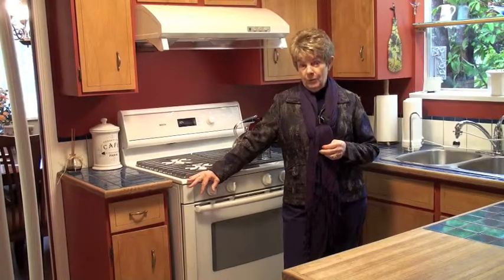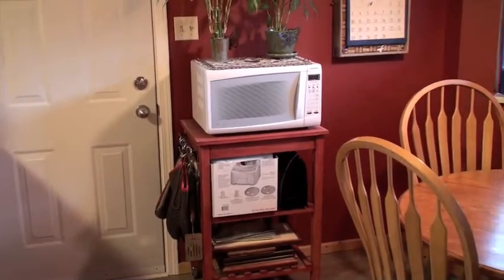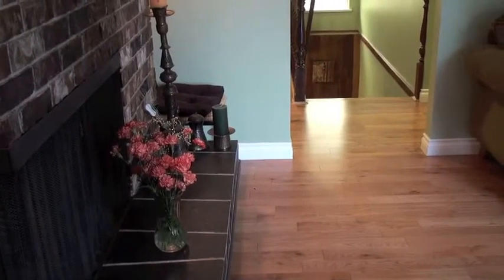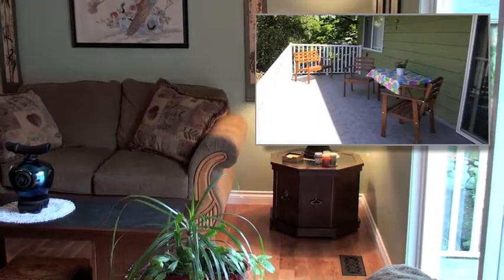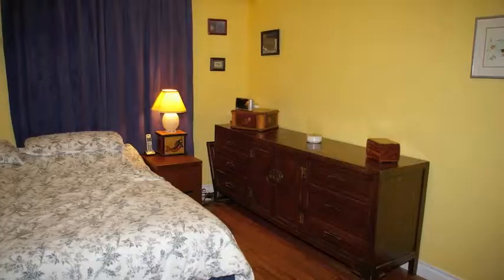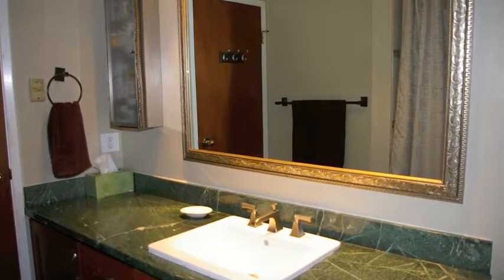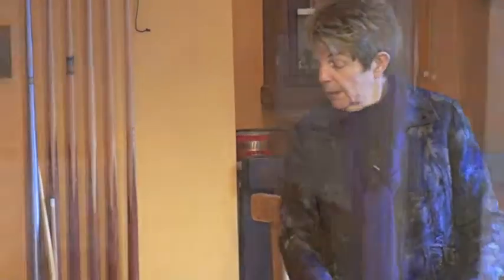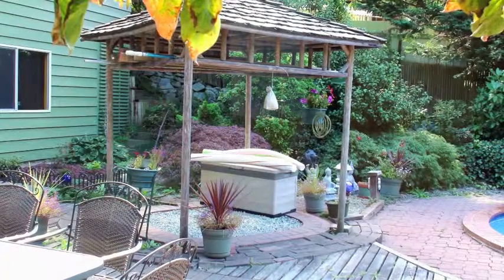Marylou Leslie, Updated rancher on 17,290 sq ft. lot, Surrey Cedar Hills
Walk out basement,15 x 30 pool, private setting